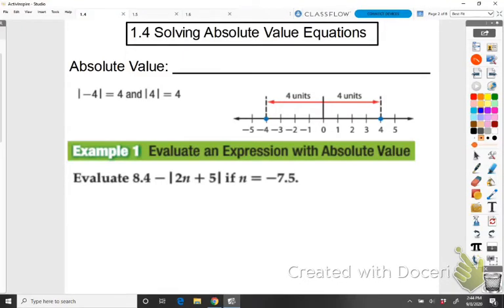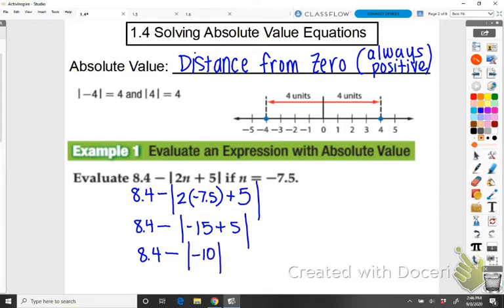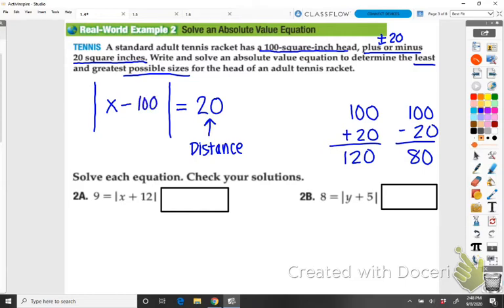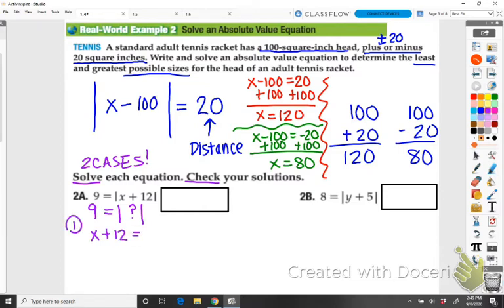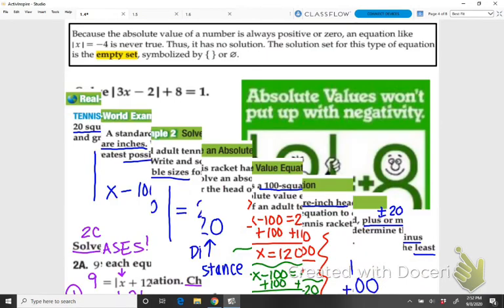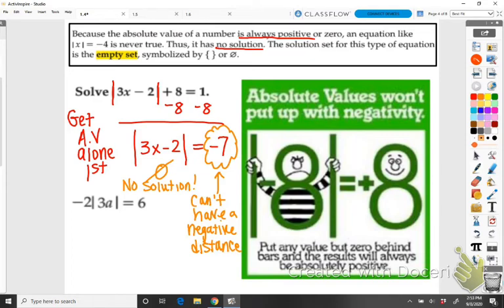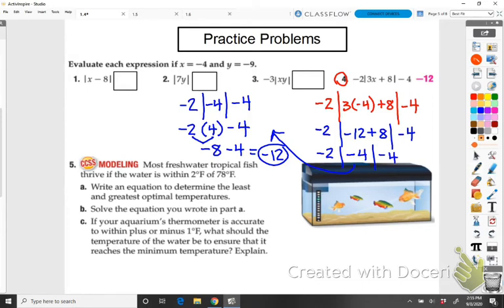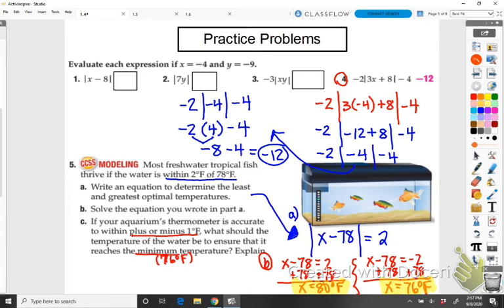Ch 1 lesson 4